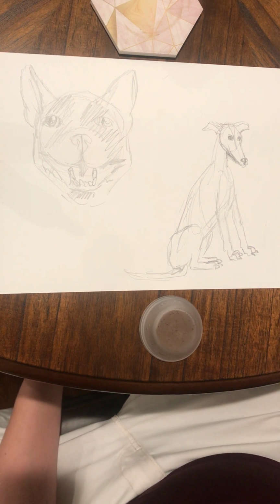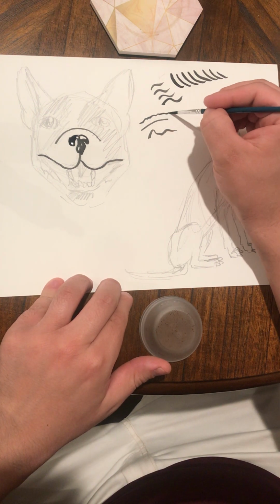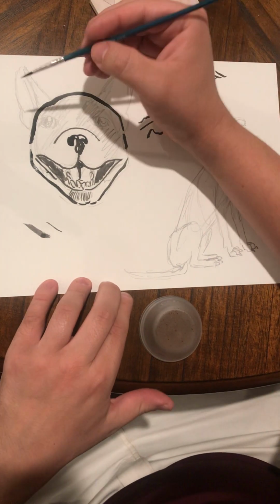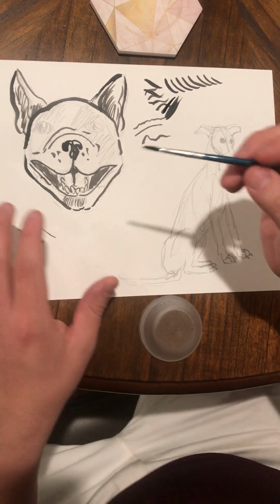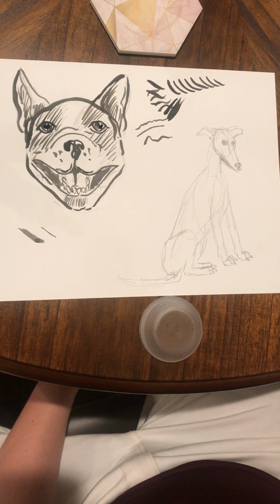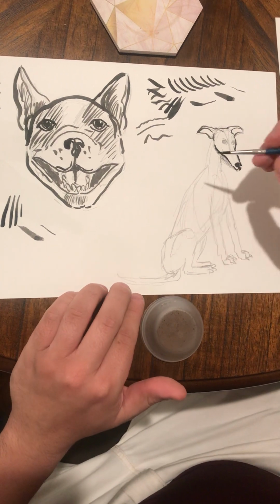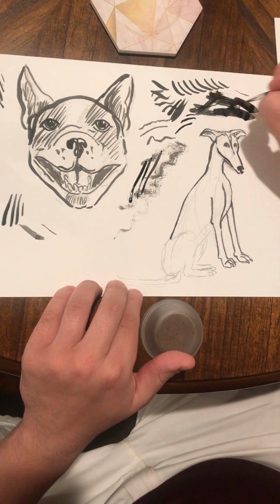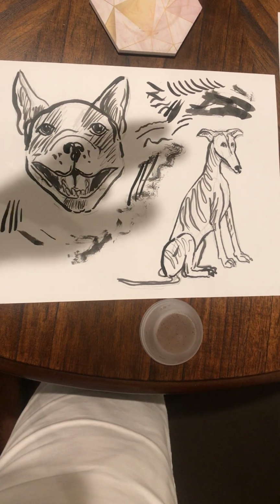Ink Painting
Boston Terrier & Greyhound